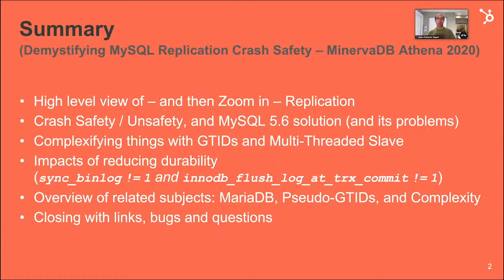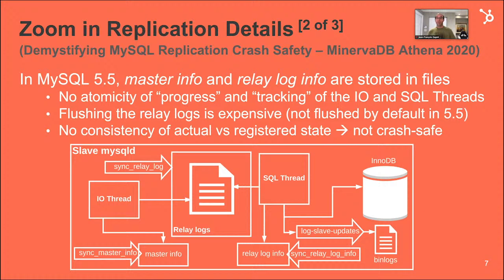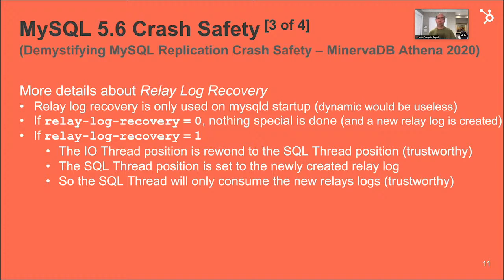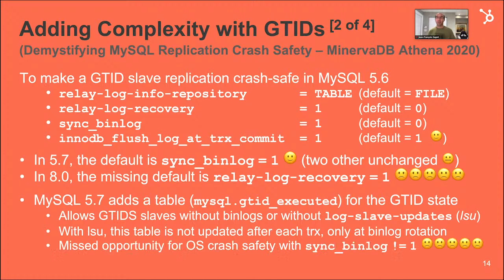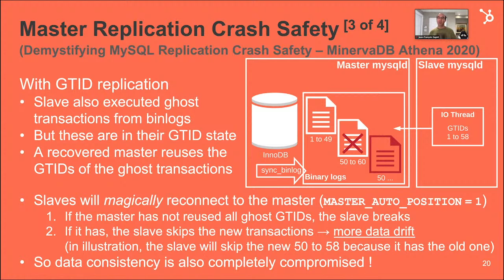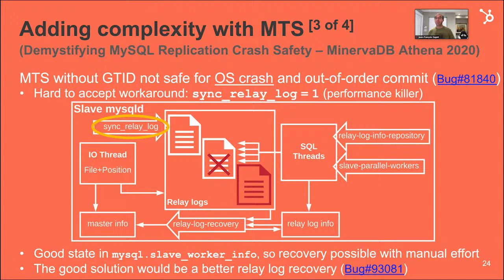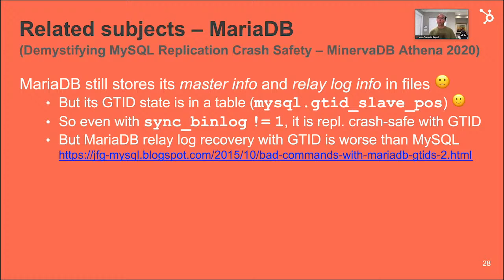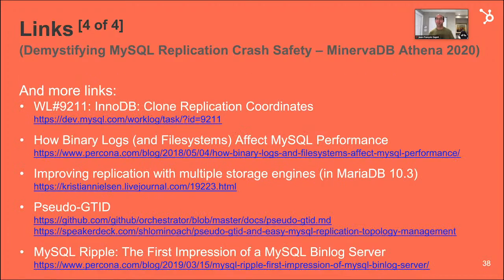MinervaDB Athena 2020 - Jean Francois